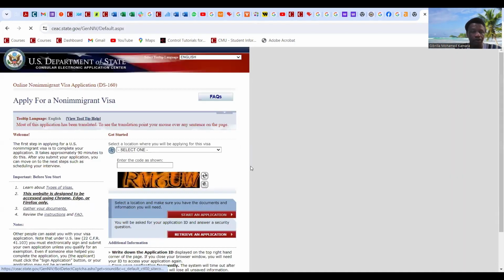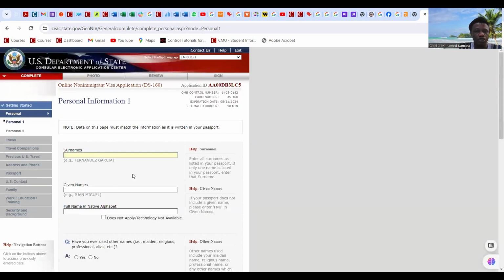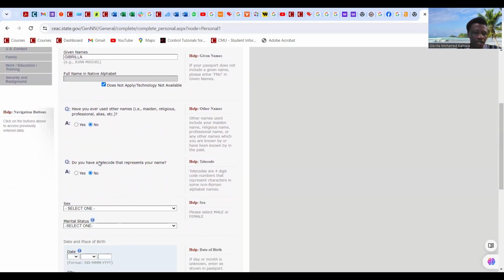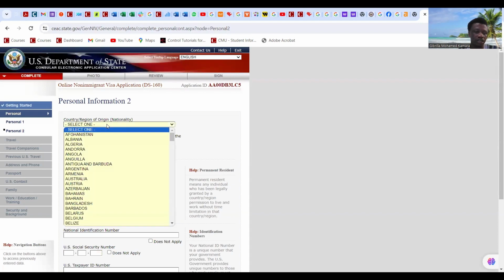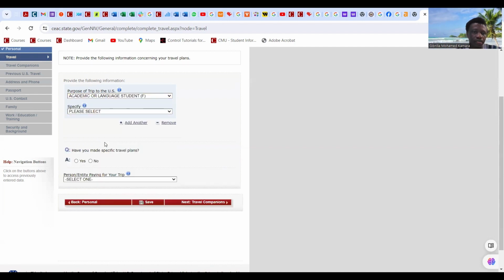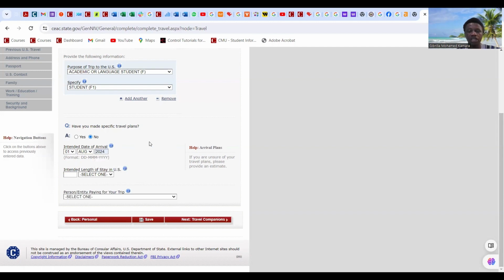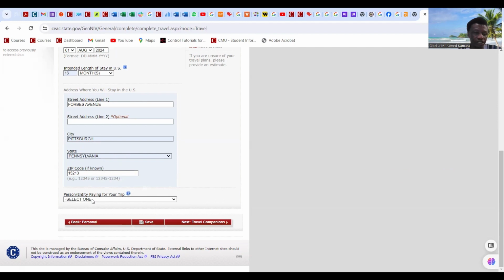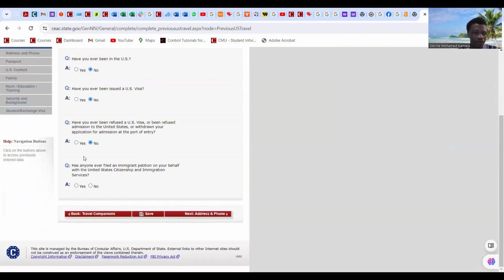How to Fill DS-160 Form Online for US Student Visa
Filling the DS-160 correctly is a crucial step in getting your visa approved. In this first video of three videos, you will get to learn the step by step guide on filling the DS-160 correctly.